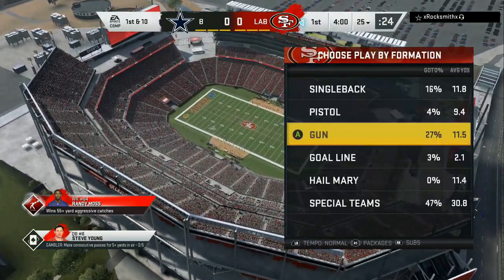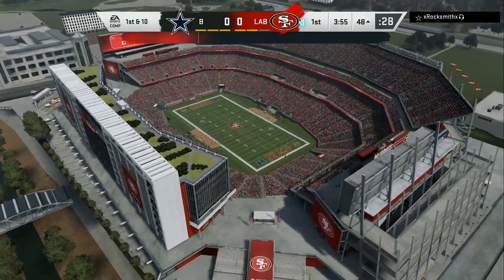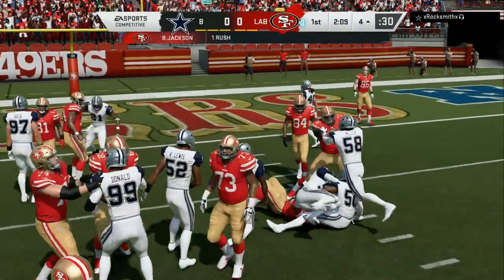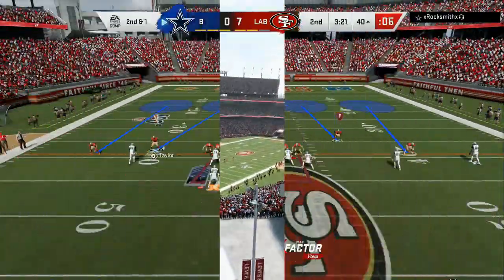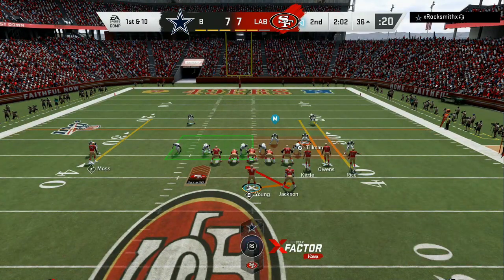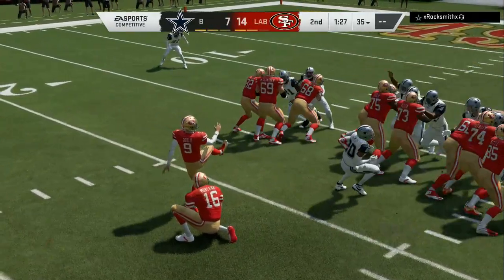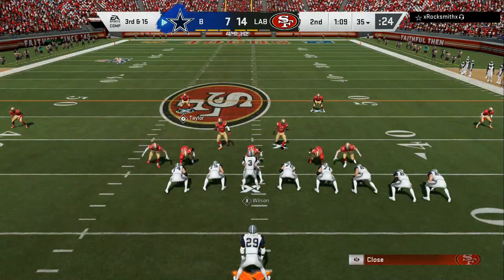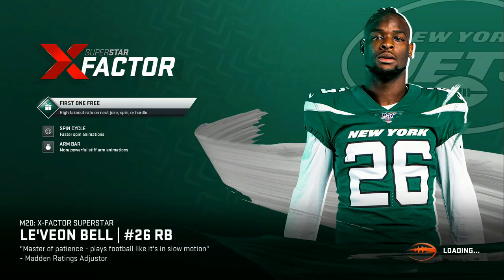MADDEN 20- HOW TO WIN TODAY-MADDEN 20 BREAKDOWN-TIPS AND TRICKS